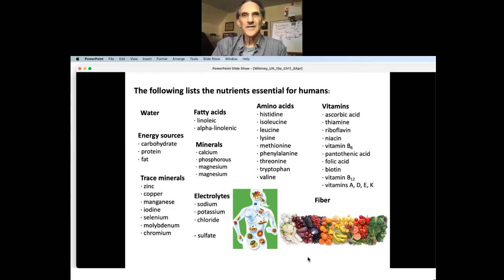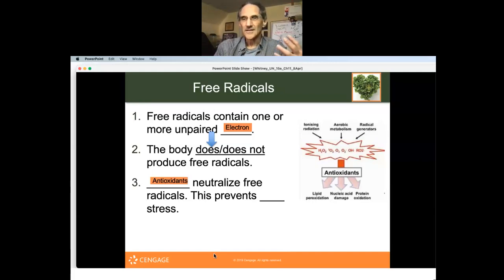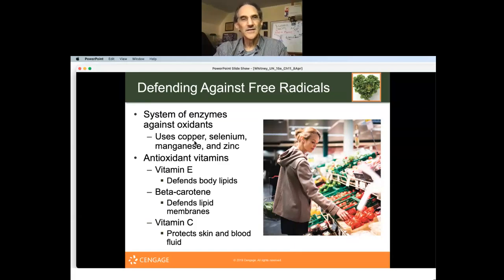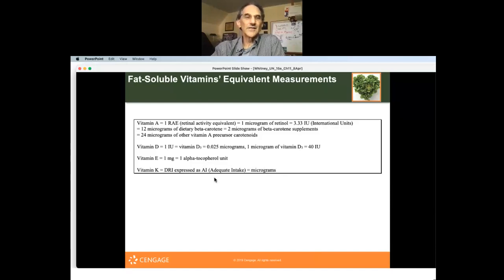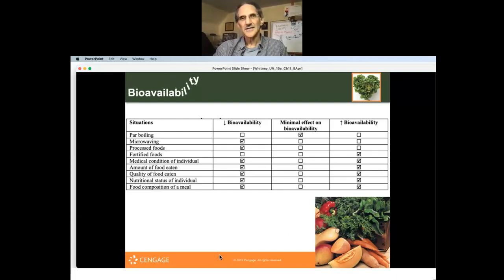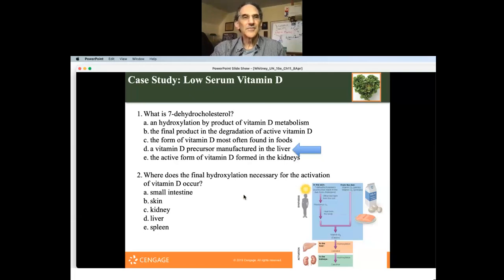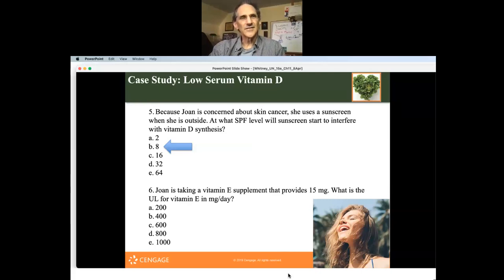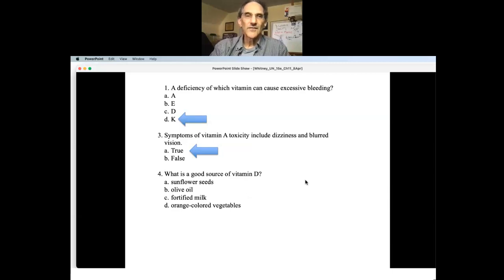Randy Weintraub, PhD's Fat Soluble Vitamins Class 2